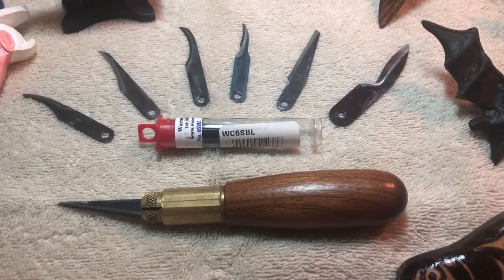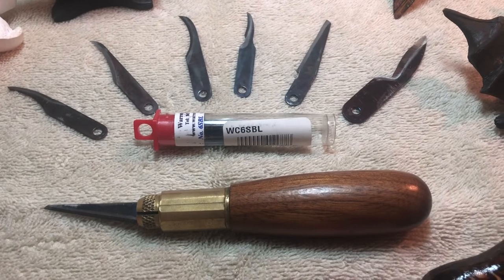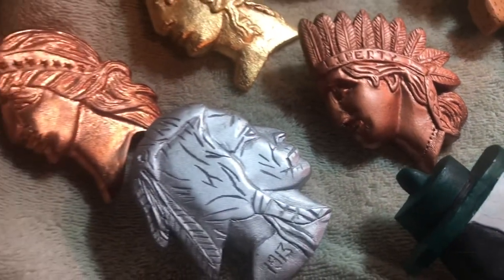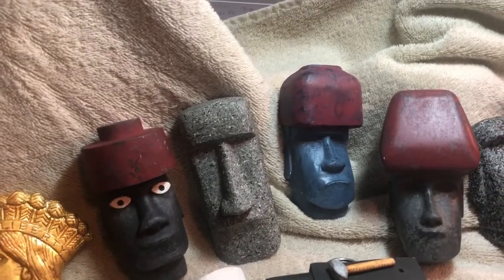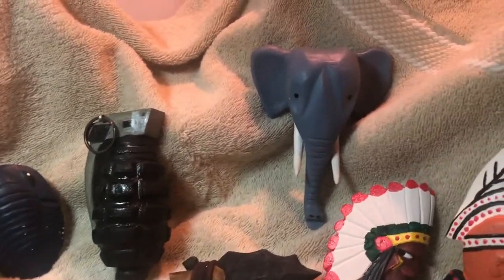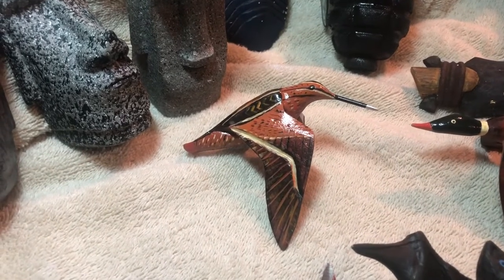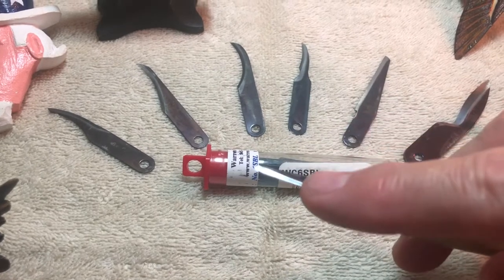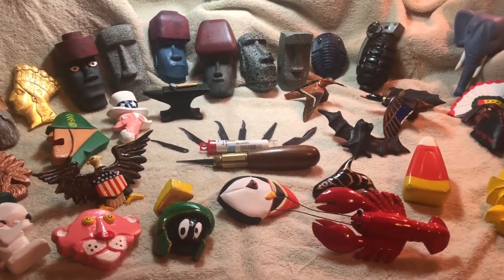10 Knives in 10 Days Challenge; Day 6 Warren Cutlery Carving Kit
This carving knife is a great tool.